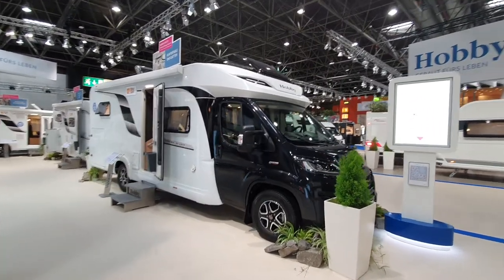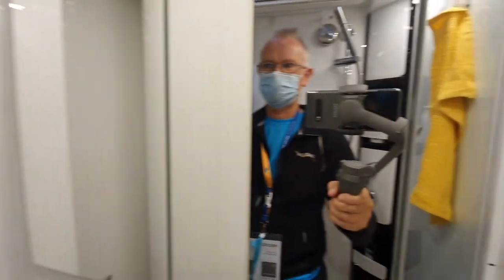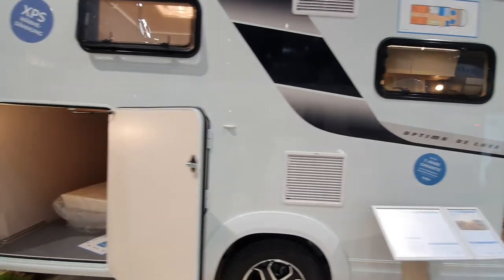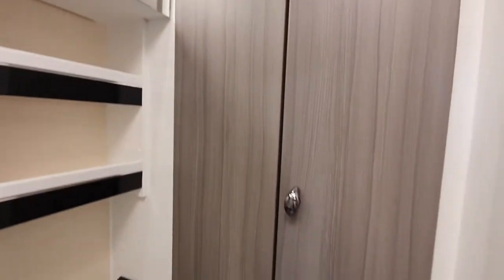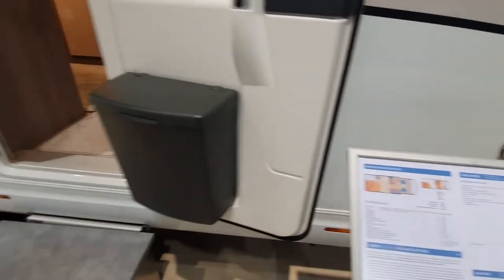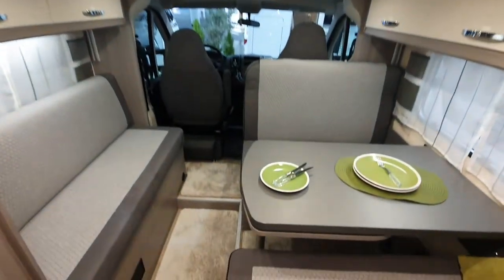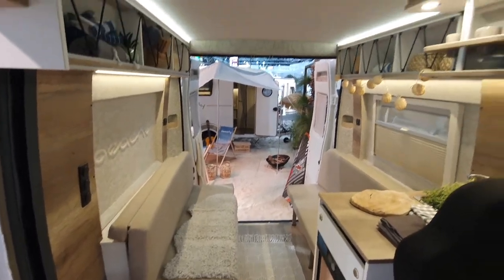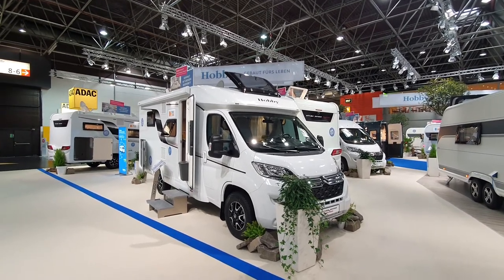Hobby Optima de Luxe motorhomes tour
The Hobby Optima de Luxe range of motorhomes are low profile with a distinct Hobby feel to them.